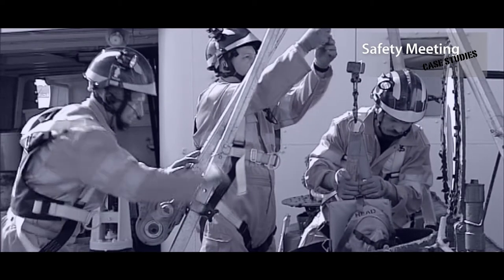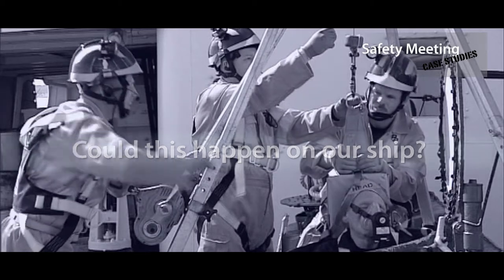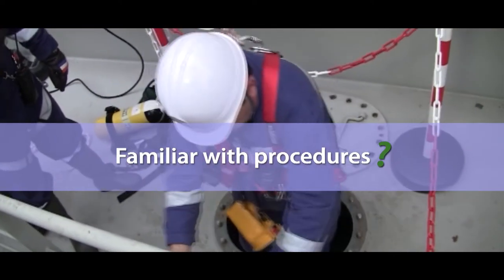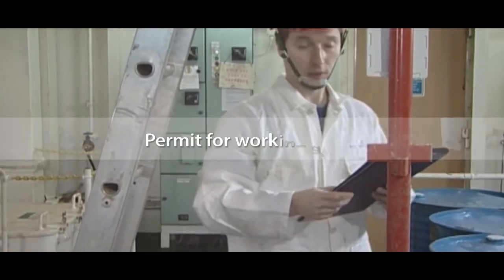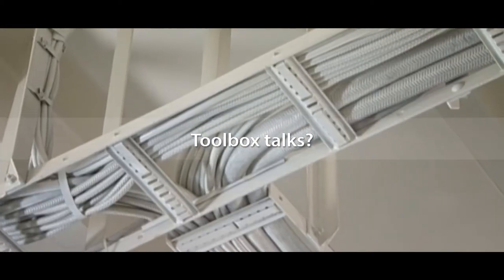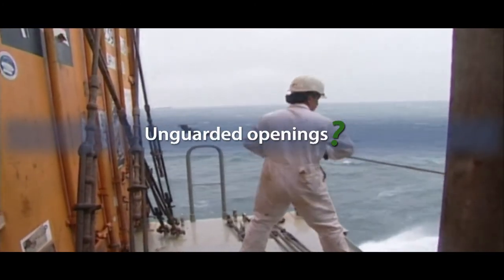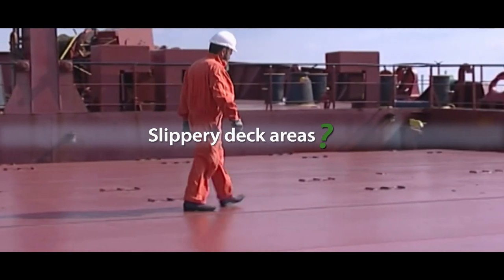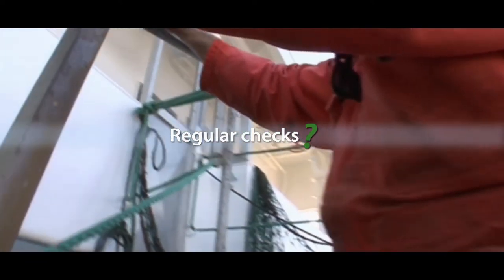1185-1188 Safety Meeting Case Studies 1-4 - Trailer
Safety Meeting Case Studies is a series of short videos introducing discussion topics for shipboard safety meetings. They are based on reports of real accidents taken from the files of The Standard P&I Club. Topics covered are: Entering Enclosed Spaces / Working Aloft With Ladders / Slips, Trips and Falls / Dangerous Edges.